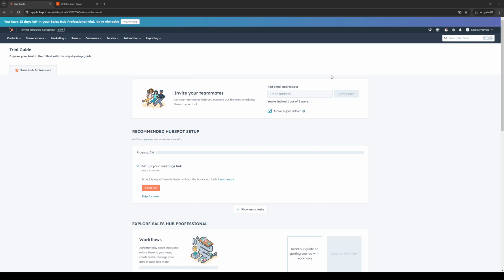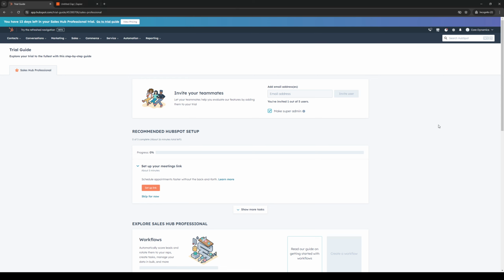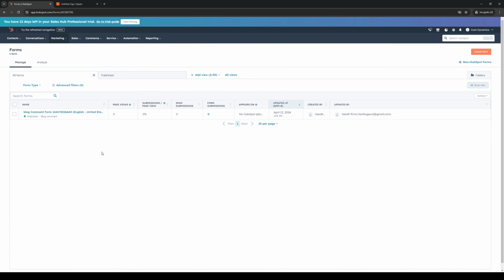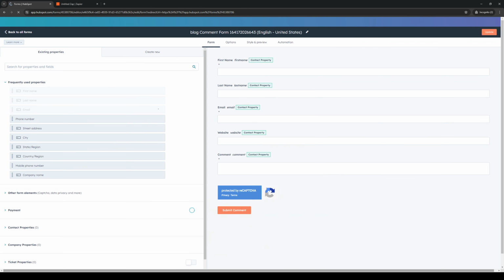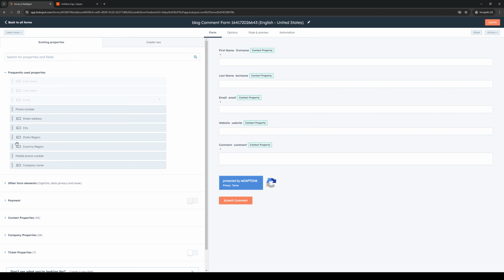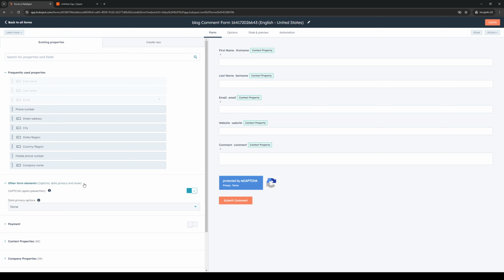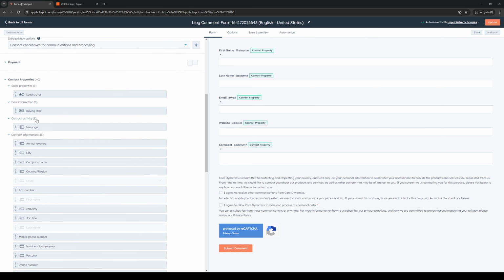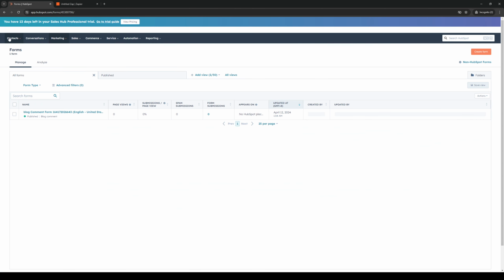How to Customize the Layout of Your Form Fields in Hubspot (Full 2024 Guide)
In today's video we cover how to use hubspot,hubspot,hubspot tutorial,how-to customize the layout of your form fields in hubspot,hubspot crm,ways to customize layout of your form fileds in hubspot,coustomize layout of your form in hubspot,hubspot crm tutorial for beginners,hubspot marketing,hubspot tutorials,hubspot sales,customize template layouts in hubspot,how to export form submissions in hubspot (full guide),how to integrate custom forms in shopify,create forms in hubspot